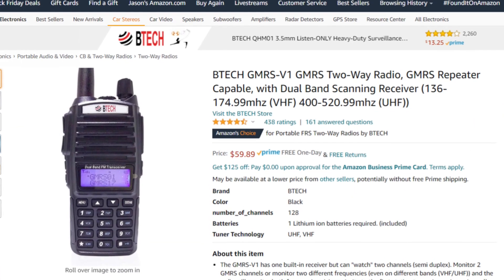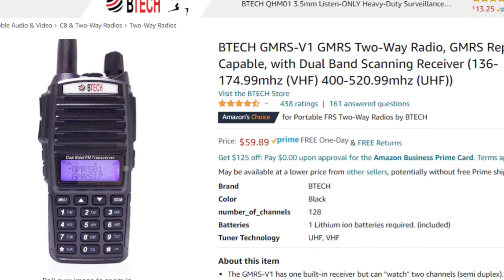Best Handheld Ham Radio for Off Grid | Hunting - Survival Ham Radio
Today I talk about my 5 current picks for Handheld Ham Radios at my Hunting Lease, where we operate off grid.  All radios have various features and options that make them good for off grid or survival prepping while hunting, camping or operating in the wild.